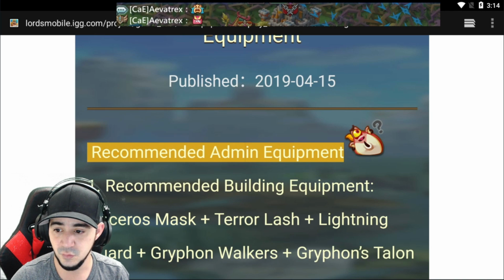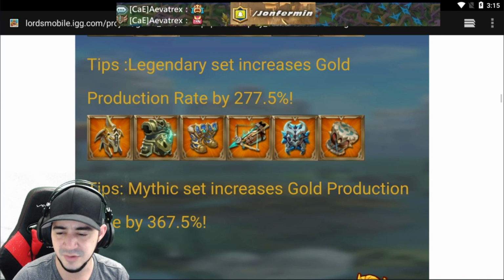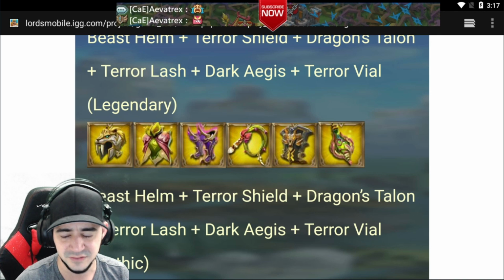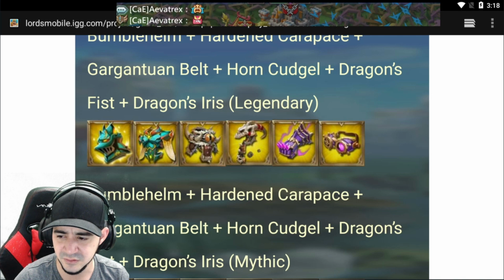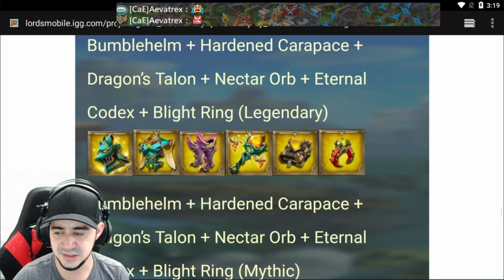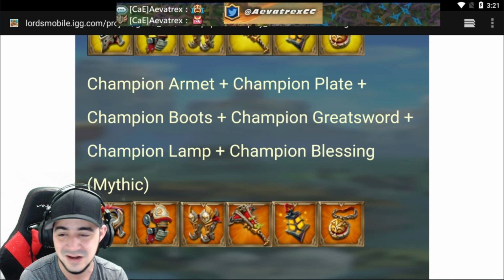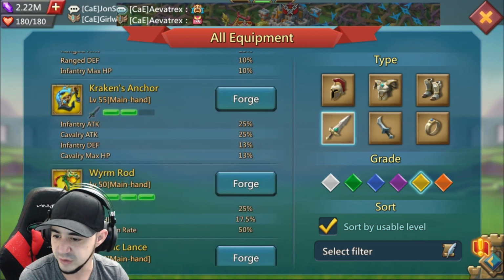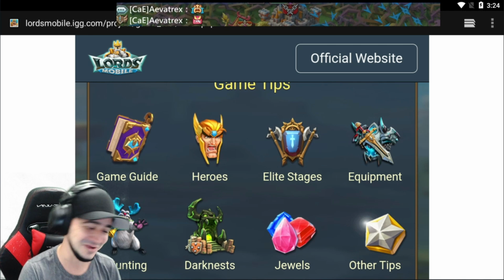Is Lords Assistant Actually Any Good!? Lords Mobile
add your email and my name.

and istall. Once installed search in AppGallery for HMS Core and install. Then in AppGallery download and install lords Mobile